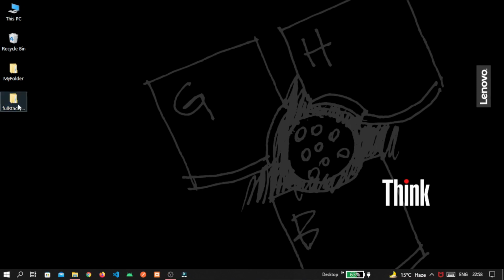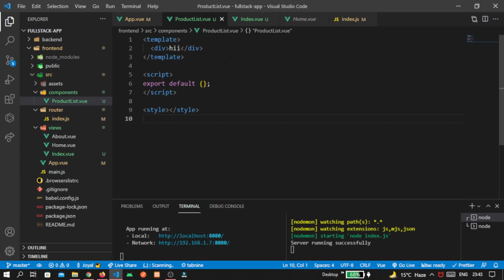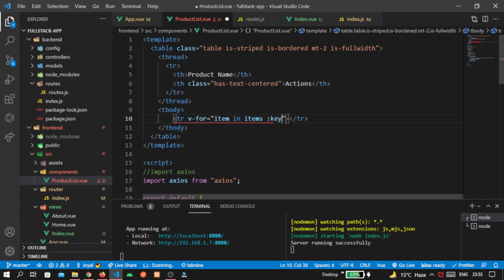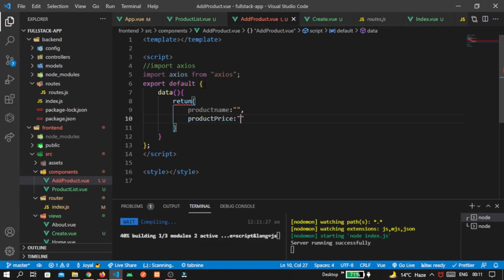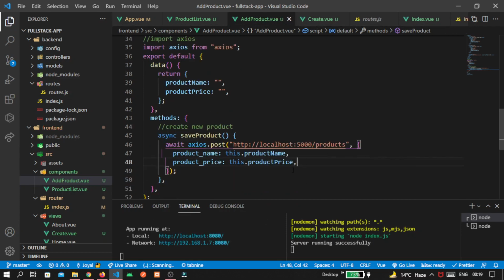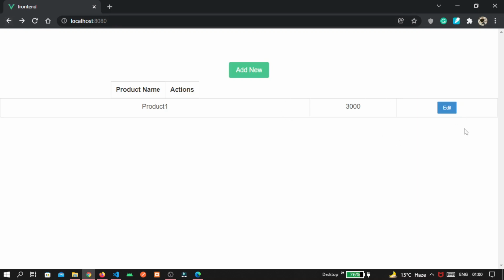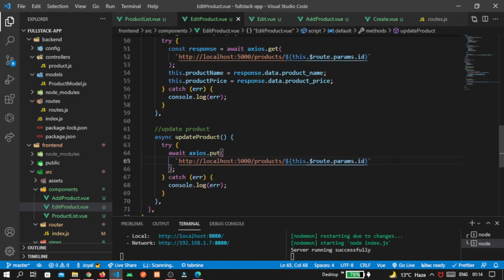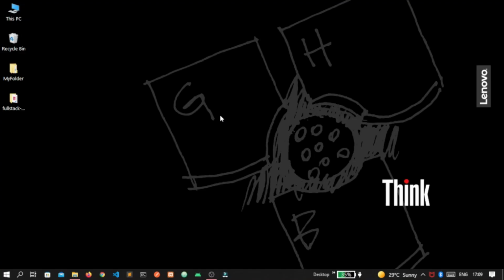part 3 : Frontend || Full Stack Web App Using Vue.Js, Express Js and MySQL (Complete Guide)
In this tutorial, you will learn how to create a full-stack web application with Vue js., node.js and MySQL. This is the Last Part!

In this part 3, we will create a User Interface with vue.js and use the Bulma CSS to style the frontend.

🤔 Why VueJS is so popular?
Vue is lightweight, easy to learn, and pleasant to write in. Because of its familiar templating syntax and use of components, integrating or migrating existing projects to Vue is faster and smoother. For that reason, Vue.js is great for startups but can be just as well used in large-scale applications.

Timestamps
00:00 Intro
02:27 npm run serve
04:10 ProductList.vue
13:39 AddProduct.vue
25:03 EditProduct.vue
38:21 modify the CSS